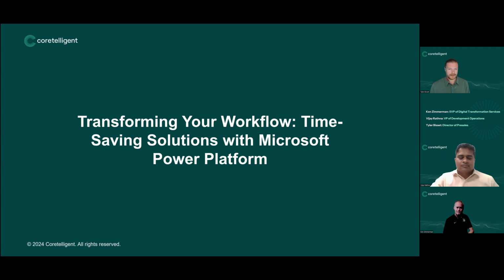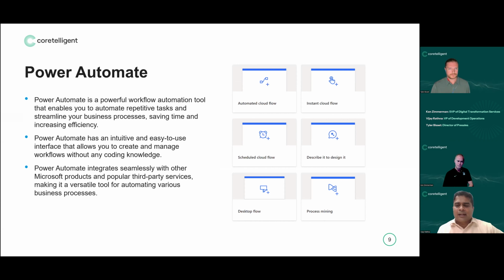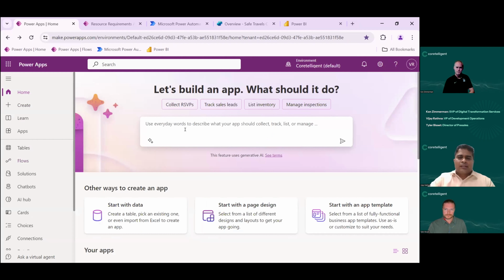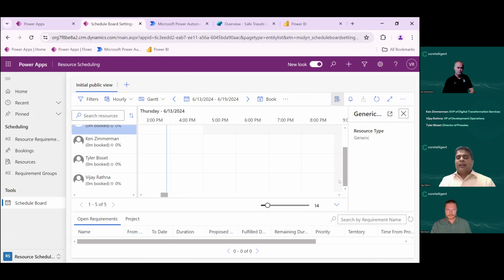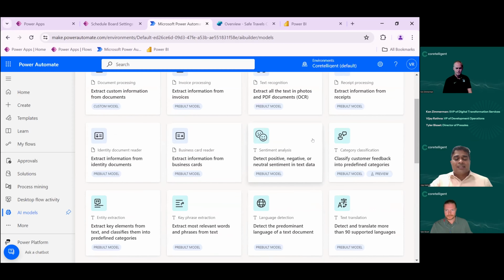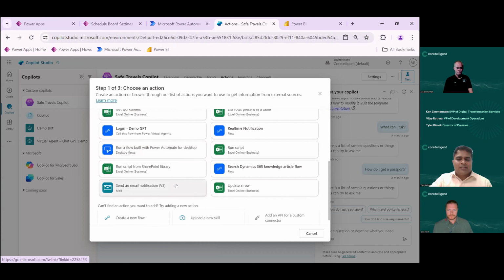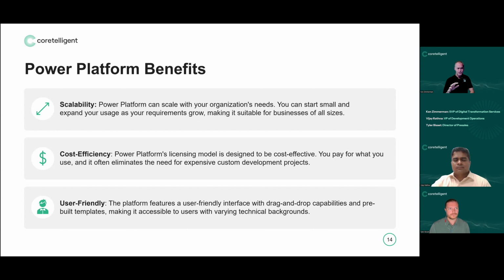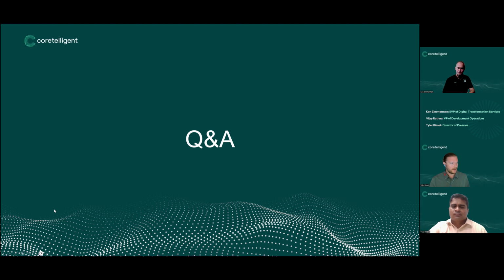Transforming Your Workflow: Time-Saving Solutions with Microsoft Power Platform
Imagine automating tedious tasks, accessing real-time data, and building custom business solutions without breaking the bank. At Coretelligent, we’ve got the tools to help you cut through the chaos using Microsoft Power Platform.

Learn more about transforming your workflow with AI and Automation.